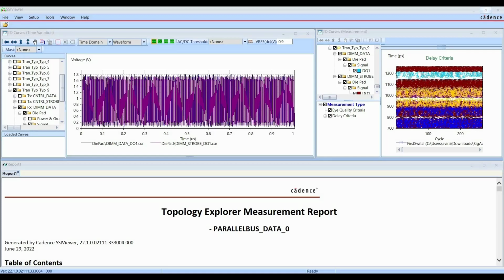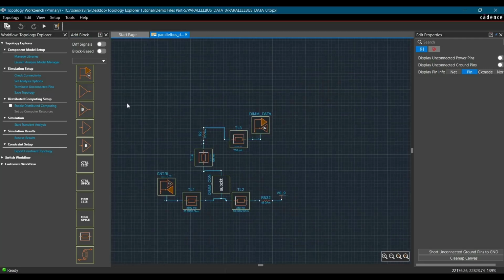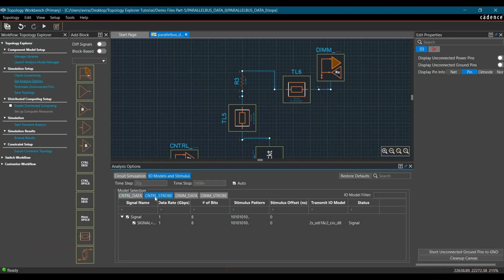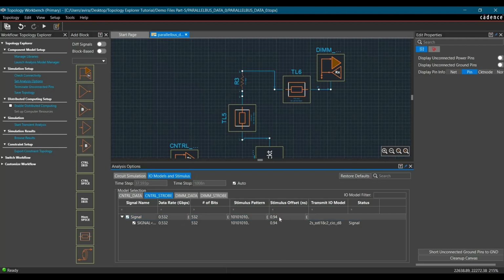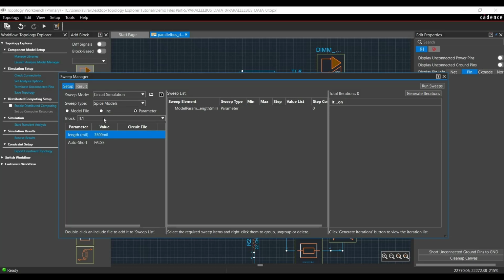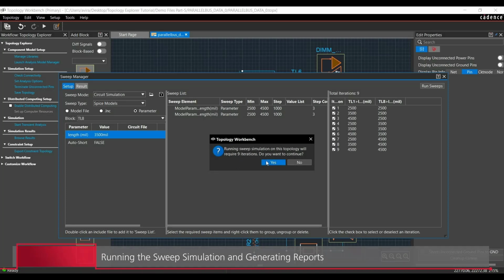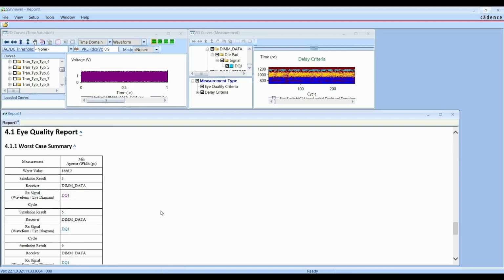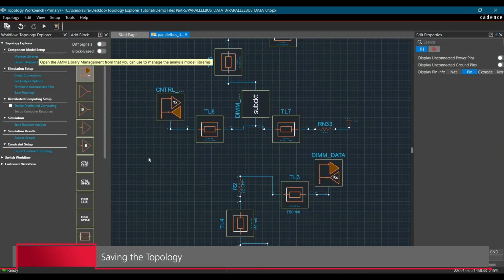Topology Explorer Part 5: How to Source Synchronous Sweep Simulations with TopXplorer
In this video, we’ll provide an in-depth explanation on creating and simulating a source synchronous topology in Topology Explorer.

00:00 Video Introduction
00:25 Creating a Source Synchronous, Data-Strobe Topology
01:10 Editing Reference Designators
01:33 Setting up the Strobe Driver Stimulus
03:08 Setting up Sweep Parameters
04:30 Running the Sweep Simulation and Generating Reports
06:17 Saving the Topology

Do you have any questions, tips, or ideas about Sigrity?

Let’s Connect!